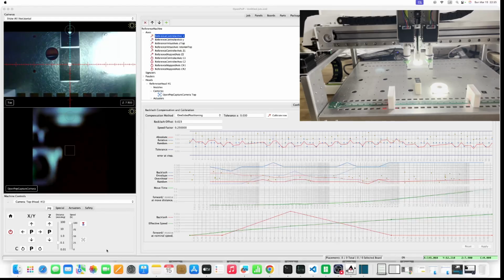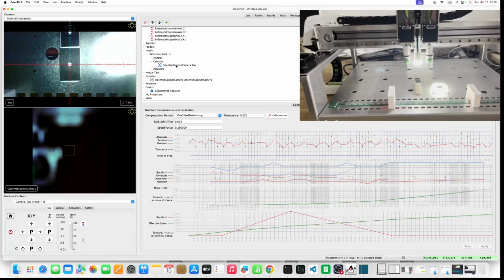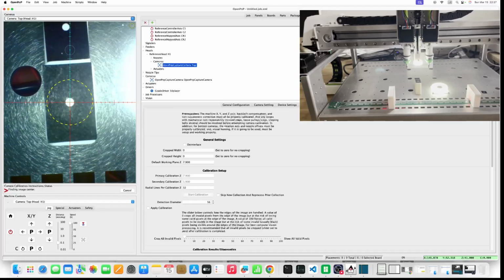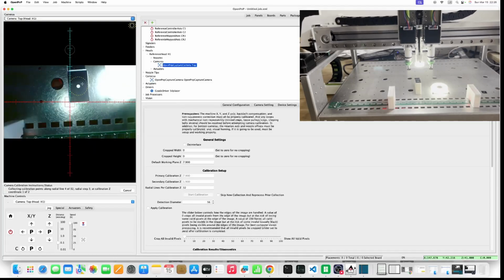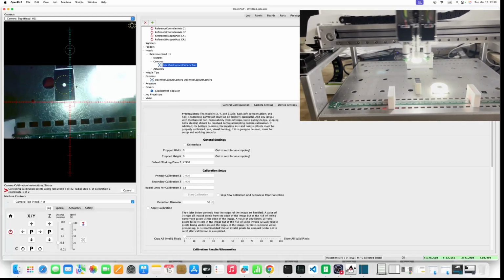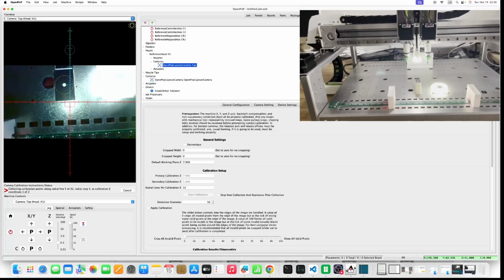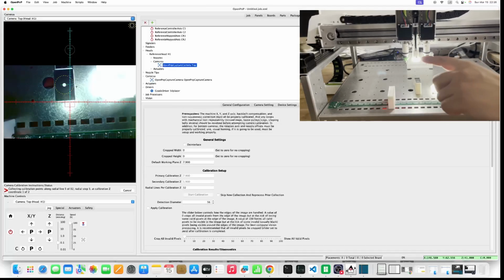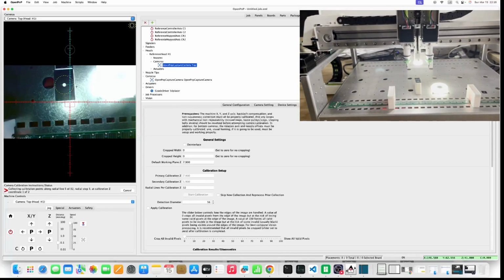Setting up 3DPlacer v2 Part 3 - Top camera calibration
In this video I will show how to do the advanced top camera calibration.